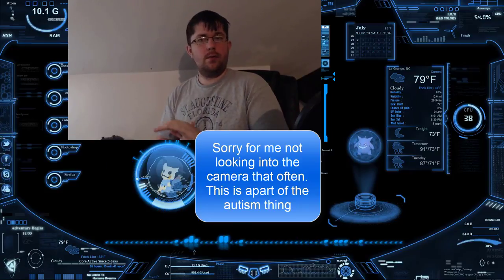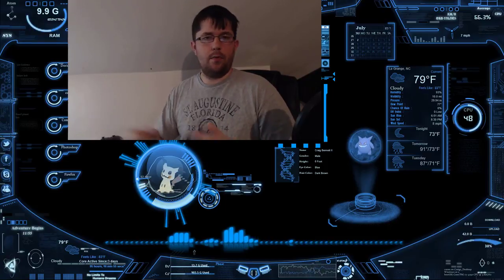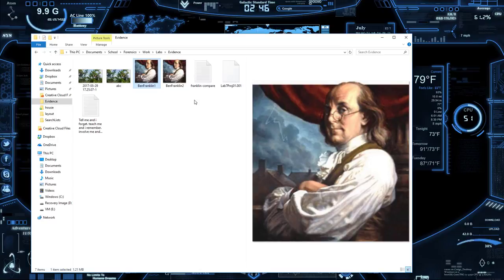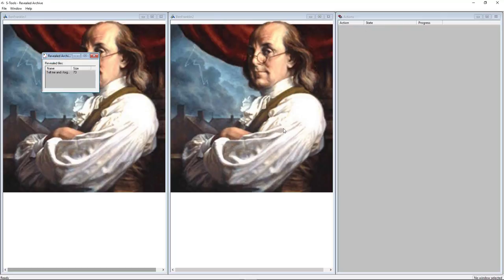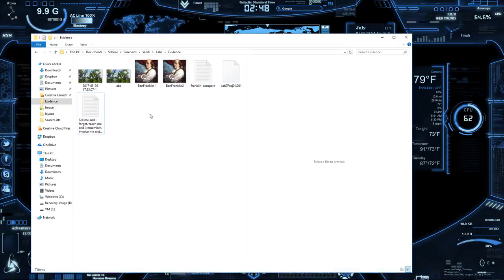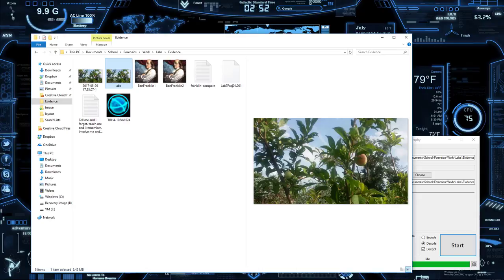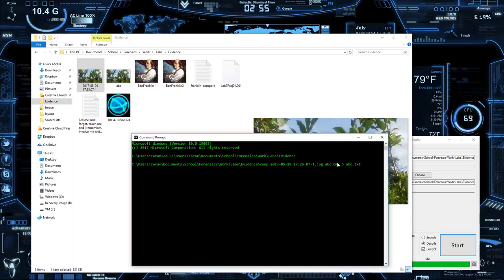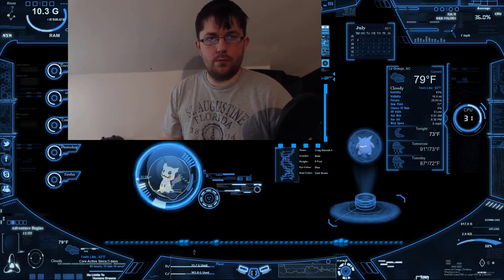How does CIA Spies and hackers hide their messages in images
In this video we get into how to hide messages in images.